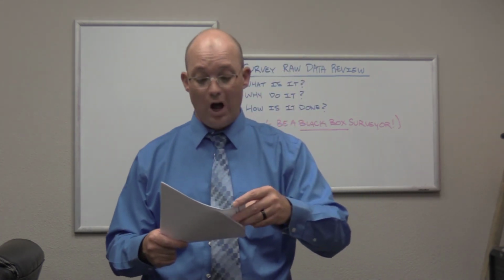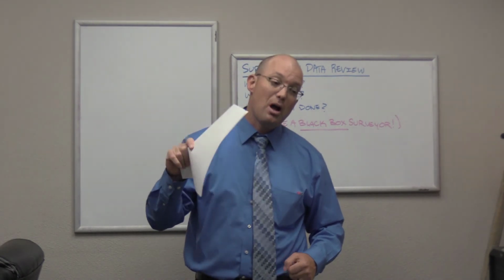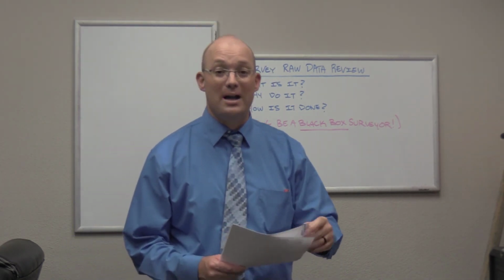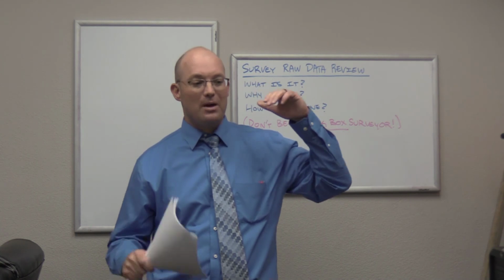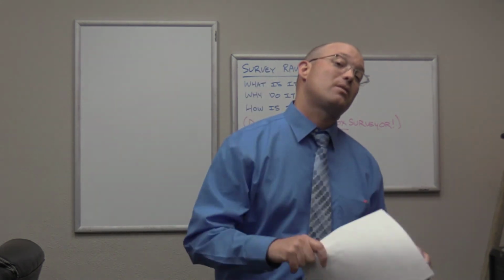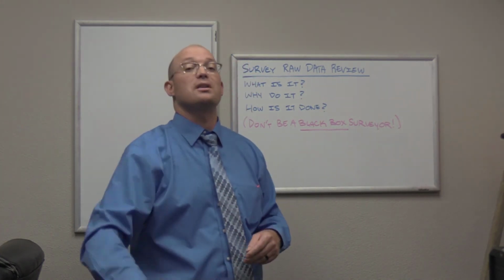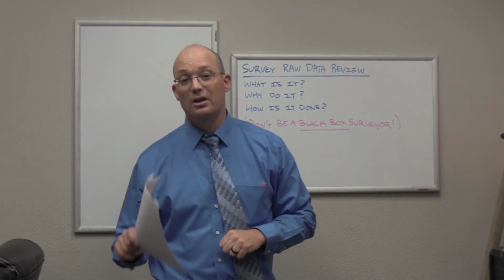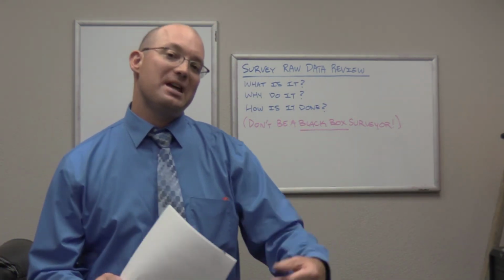Field Survey Friday Video - Reviewing Raw Data - What, Why and How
In this video, Landon Blake (the founder of Redefined Horizons) talks about what raw survey field data is, why it is important to review raw survey field data, and how to do the review.